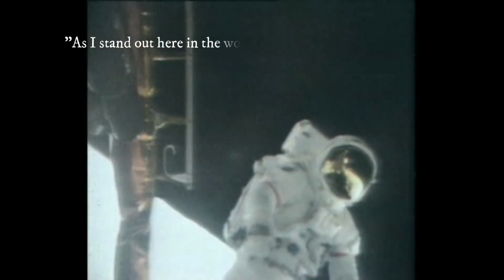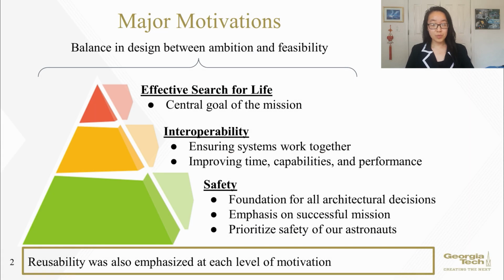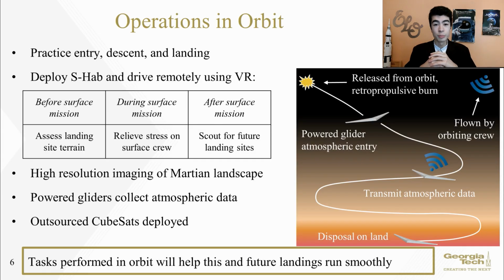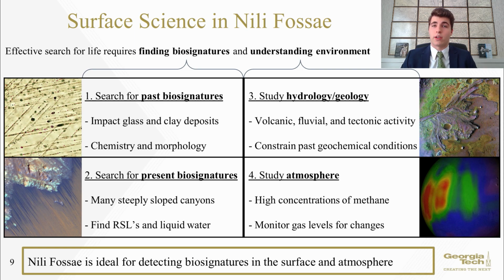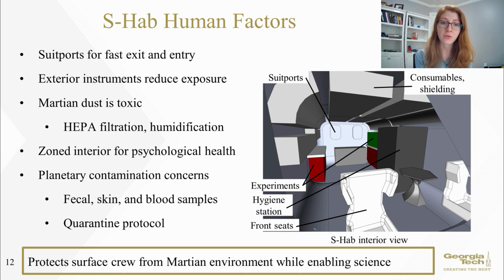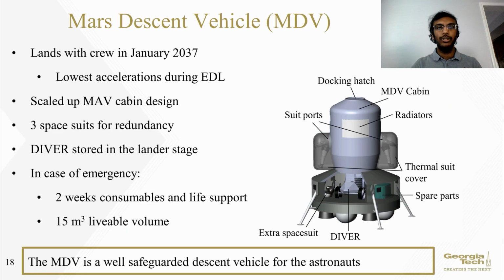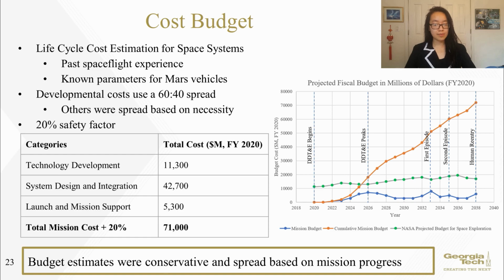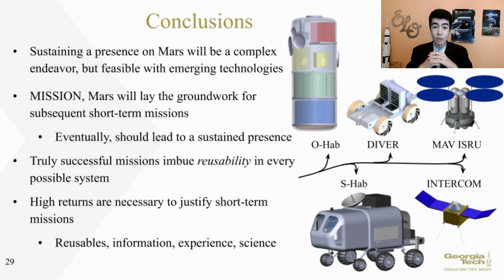Georgia Institute of Technology: MISSION, Mars - 2020 RASC-AL Forum